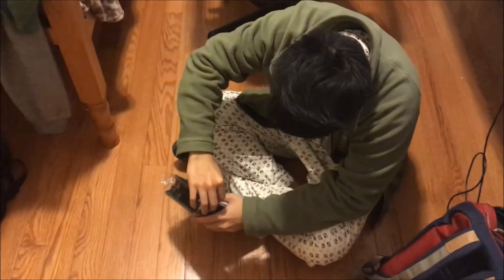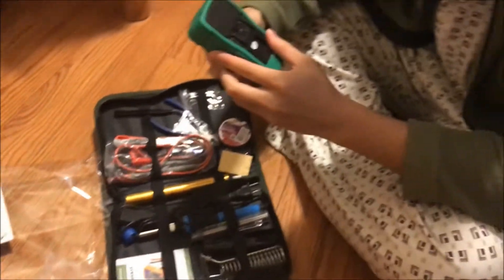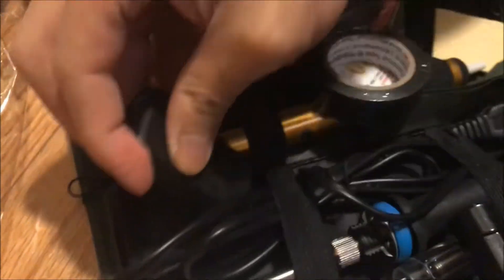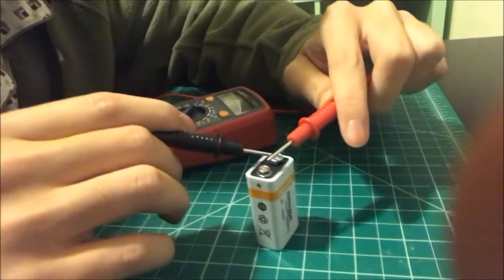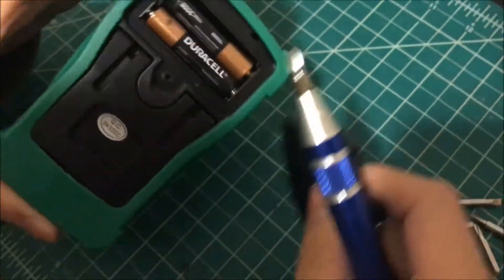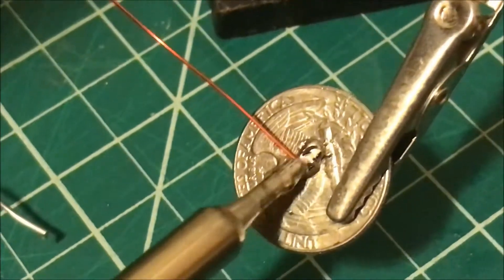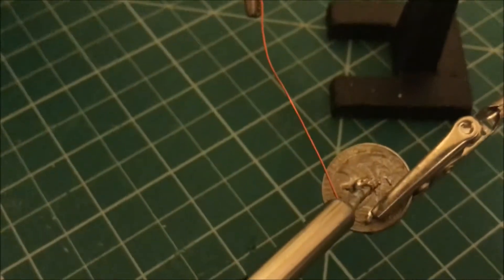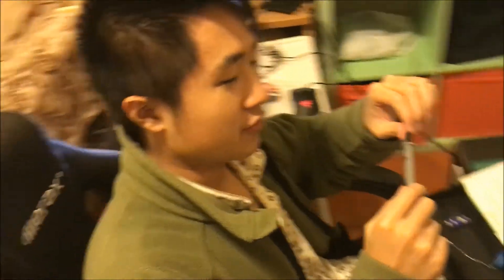HANDSKIT Amazing Beginner's Electronics Kit (Soldering+)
This kit turns out to be actually $20 dollars, but it's still quite a deal. Especially since you get a working multi-meter and a soldering kit all-in-one. Tons of accessories. I recommend this kit to any beginners in electronics, and anyone who wants to learn in general. For $20, it's a crazy deal.

Camera Credits: ZAKY

Electronics + Soldering Kit: